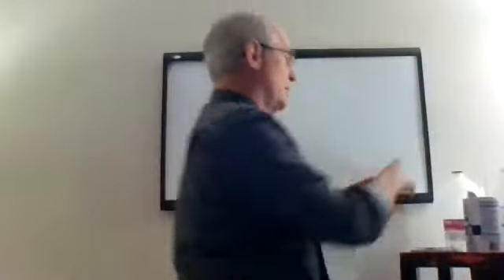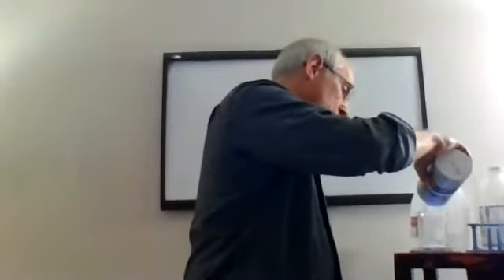Chem Solubility for Fri Apr 03